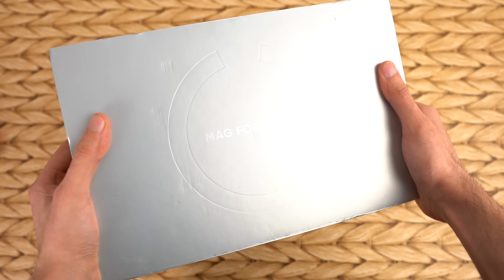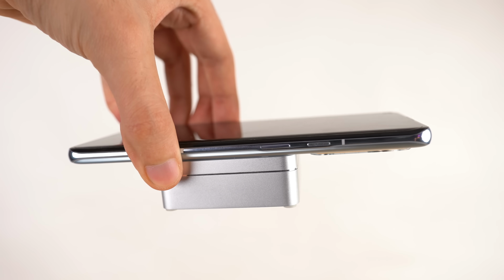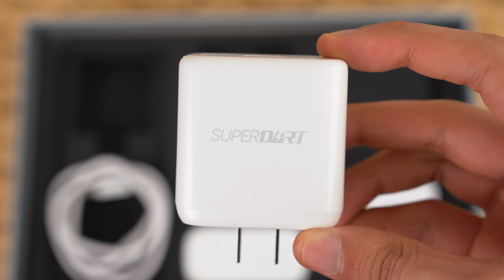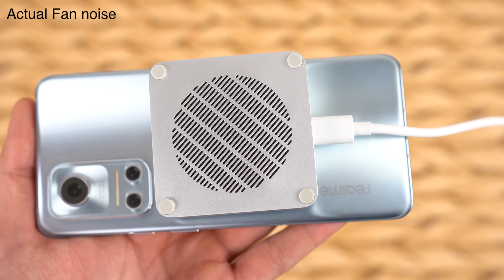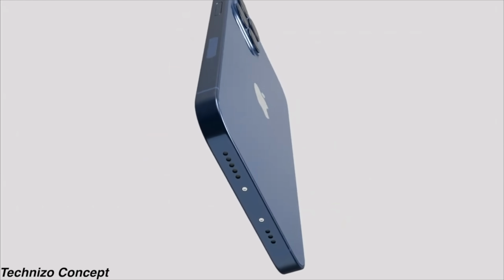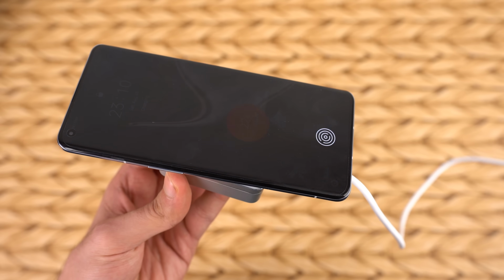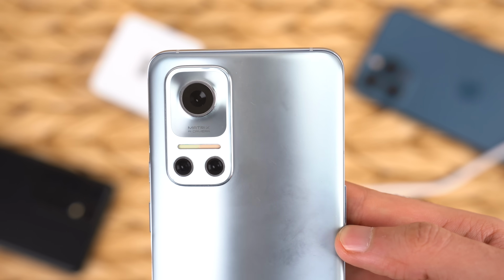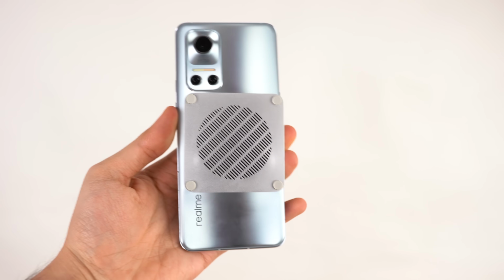Realme Flash Unboxing! This Phone Has a BIG SURPRISE!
FUTURE is portless. NEW concept phone in the house. World's First android phone to rock magnetic wireless charging surprise at a crazy speed & more! Realme flash unboxing & first look!

As a offer The price of realme C25s is PKR 22,999/- but due to realme Fan Fest currently ongoing, you can get it for PKR 20,999/- from Daraz.pk till August 30, 2021. So, head over to Daraz and get your realme C25s now...

A concept phone is a phone that brings a future glimpse. As apple is planning to go portless in the future, android manufactures have something similar but better & faster.